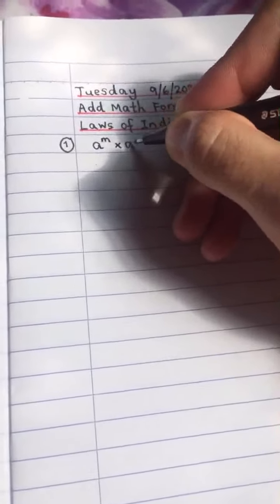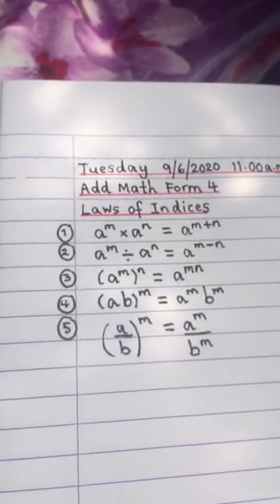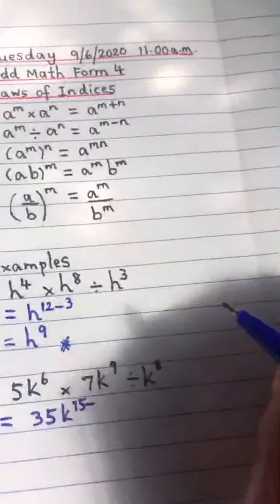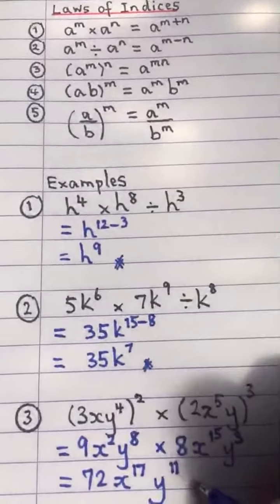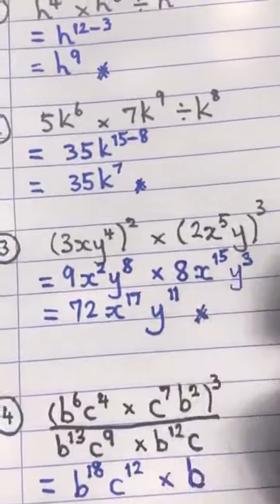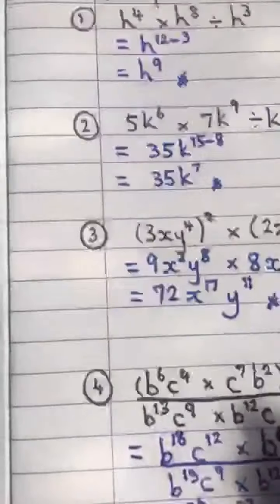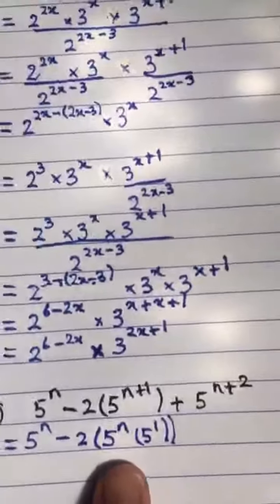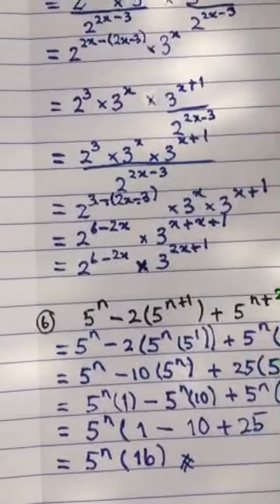Copy of Add Math F4 Laws of Indices